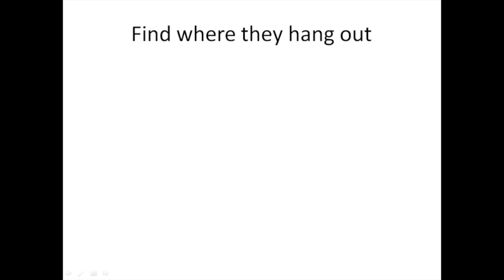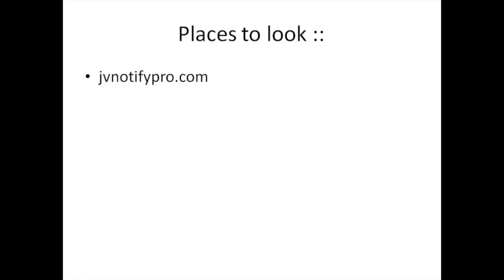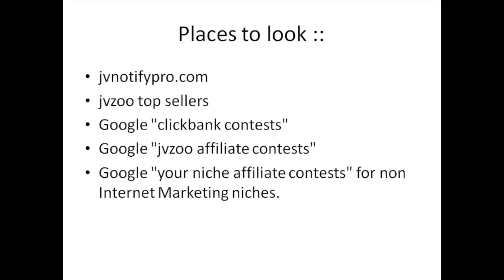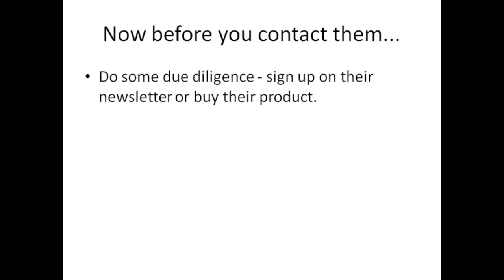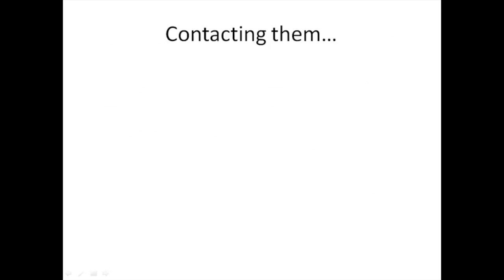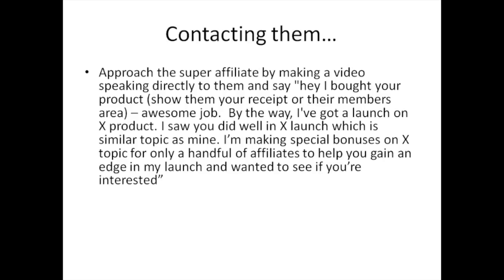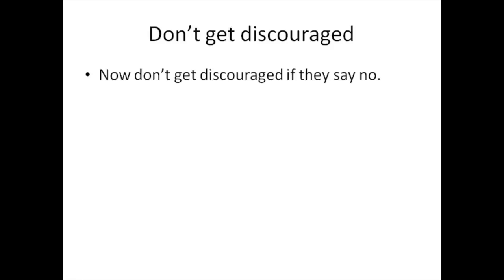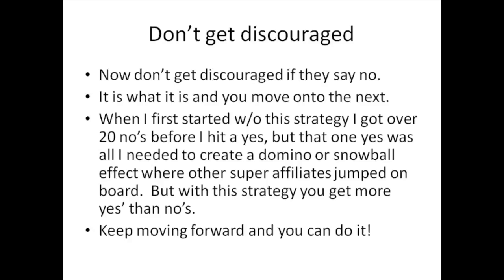36 Howto do Super Affiliate Booster Ninja Trick 2 - Learn CPA Marketing